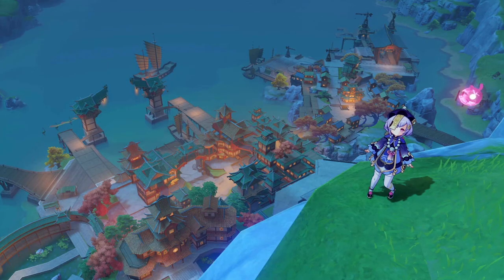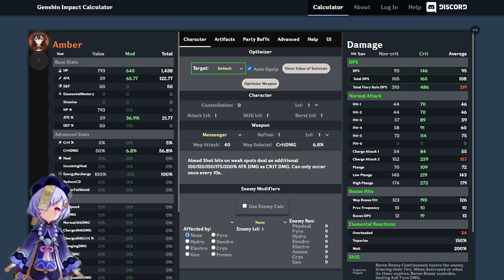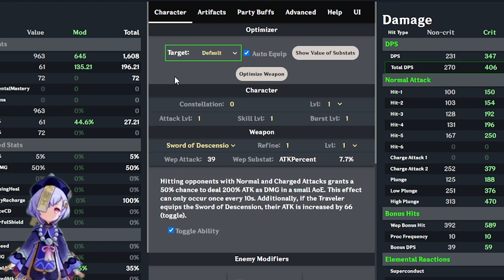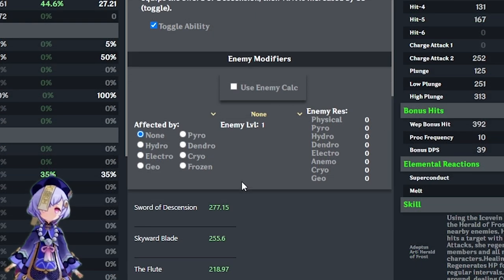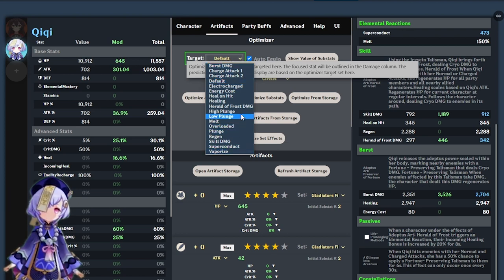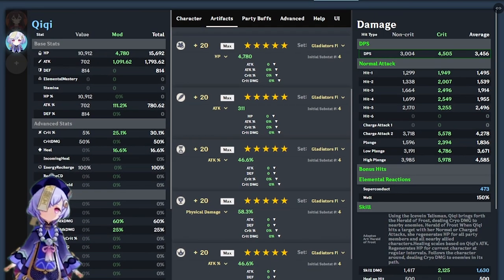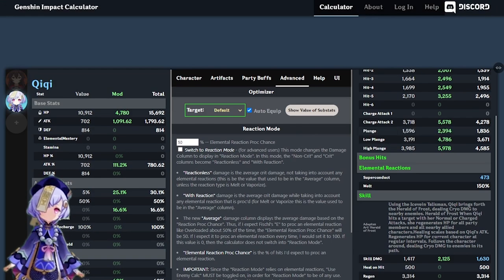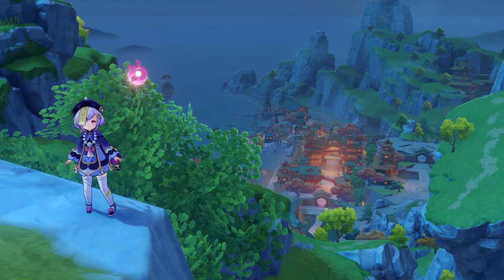Genshin Impact: HOW TO BUILD EVERY CHARACTER!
▼  READ ME SENPAIヾ(•ω•`)o   ▼

Hello Friends! Today for the first time in herstory, I will be showing you how to build every character in Genshin Impact for every role!!! Yep thats right from now on you will have the divine knowledge to figure out your own builds!

Intro: 00:00
Add a Character: 01:29
Character Stats & Weapons: 02:45
Enemy Modifiers: 05:43
Damage Explained: 07:02
Artifacts: 08:14
Optimize from Storage: 11:34
Party Buffs: 11:50
Reaction Mode: 12:42
Help & How to Save: 13:07
Common Sense Example: 13:49
Outro: 14:32